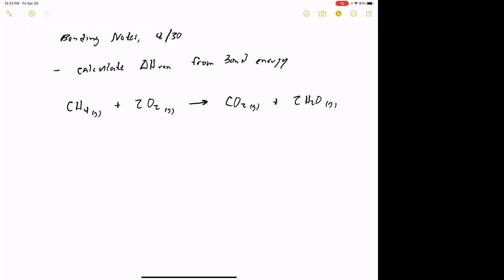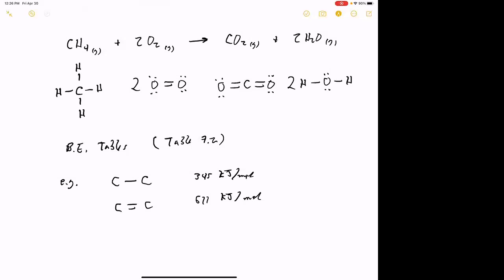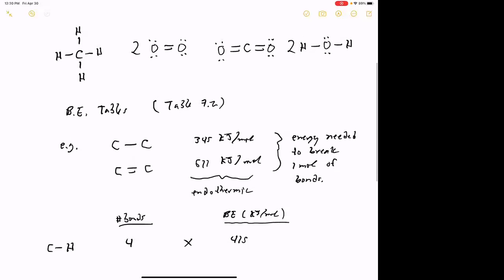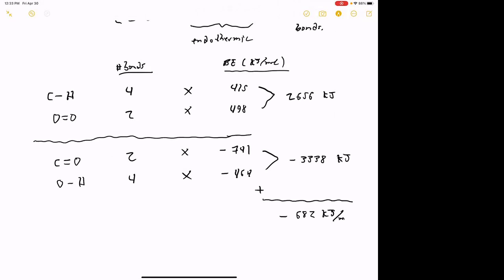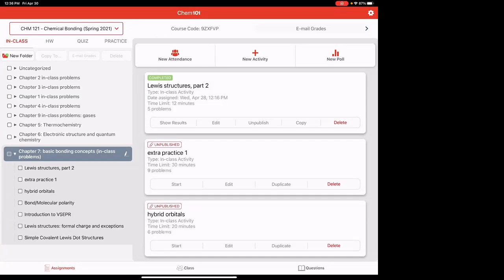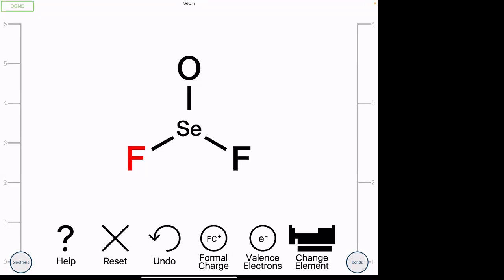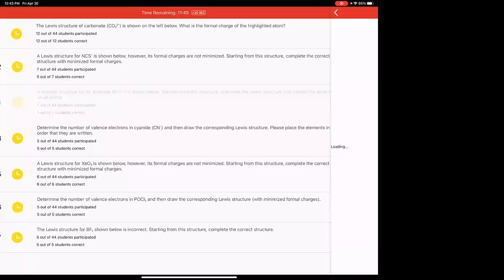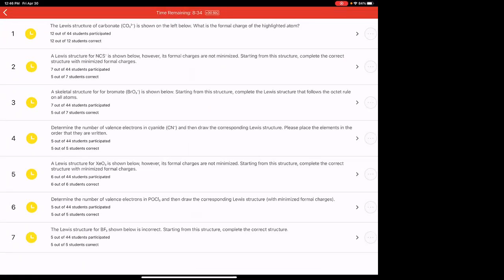CHM121 class meeting, 4/30